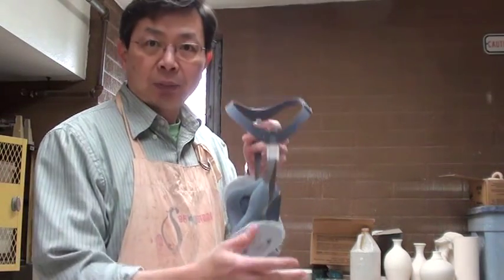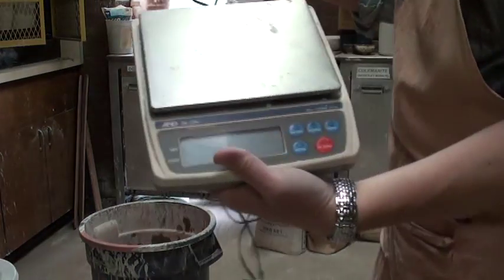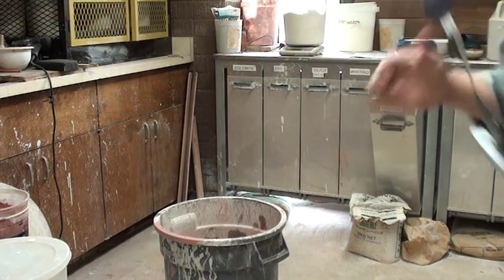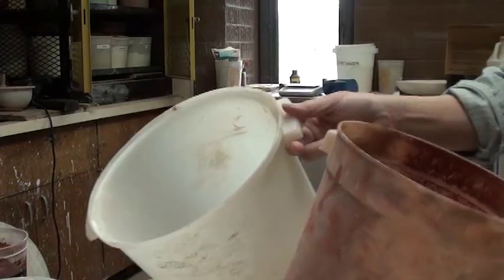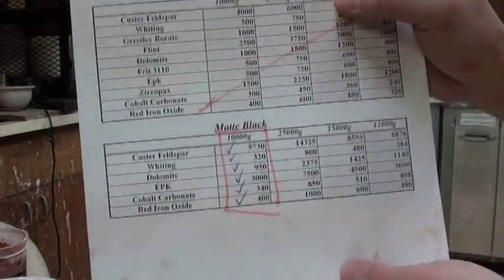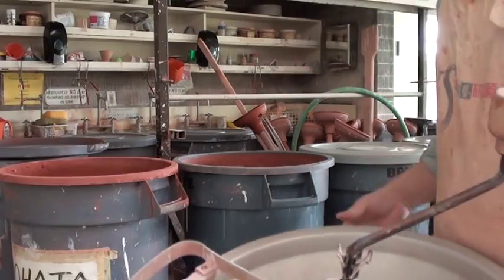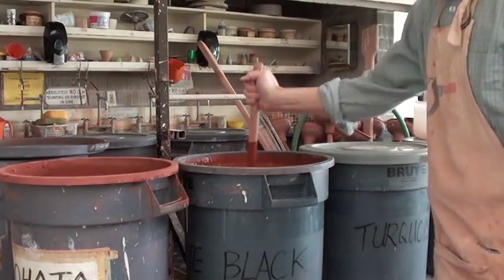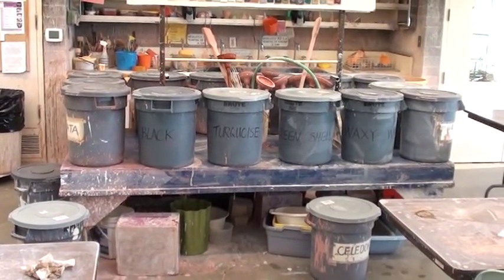96. Weighing / Mixing a Black Glaze Recipe with Hsin-Chuen Lin